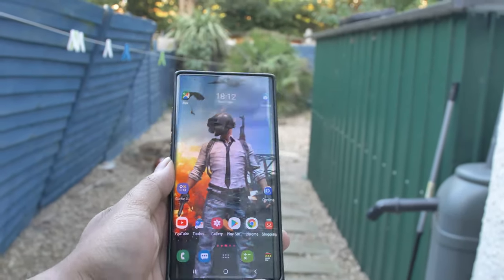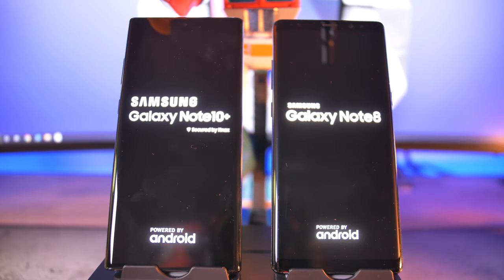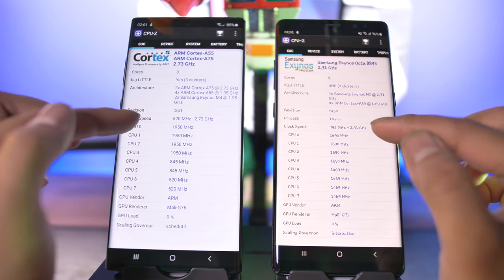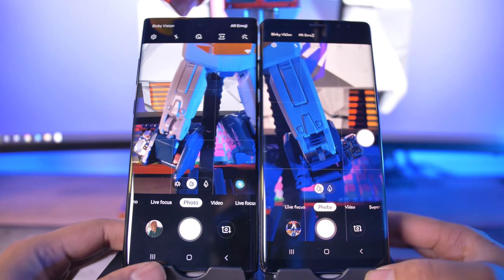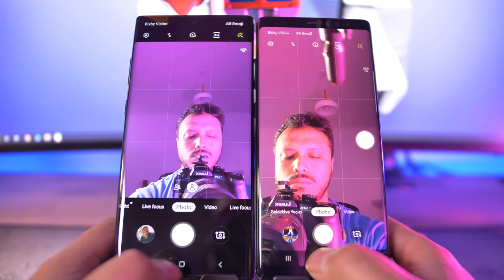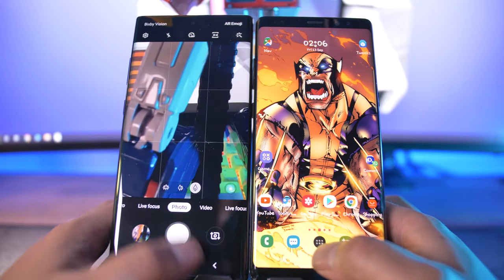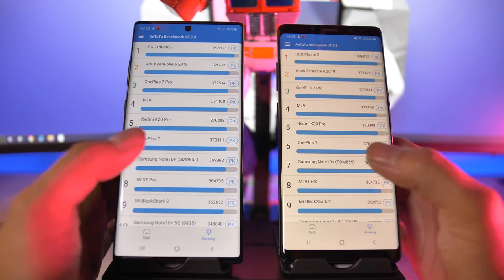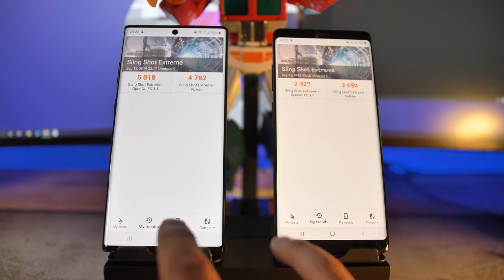Galaxy Note 10 Plus vs Note 8! Should you upgrade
So I have had the note Note 8 for a full 2 years, I was super excited about upgrading to the note 10 plus, I must is still evolutionary rather than revlolutionary. Dont get me wrong its better in every way apart from the head phone jack omission but it really leaves me wanting more, I really want to see larger senors in smartphones, alas the S11/note 11 could actually provide this. The wait is a killer.

Asus Crosshair Hero Vii x470

32 GB corsair dominator platinum RGB 3600 MHZ

1 Tb Nvme Adata XPG

Nvida GTX 1080TI FTW3

Full Custom Loop

14mm tubes and fittings
EK x res 250
Barrow Arc Energy series cpu block
EK pwm elite DDC pump
420MM radiator
280MM radiator
Corsair ML140 Fans

Cpuuser benchmarks quick overview

UserBenchmarks: Game 144%, Desk 164%, Work 161%
CPU: AMD Ryzen 7 3700X - 96%
GPU: Nvidia GTX 1080-Ti - 175.2%
SSD: Adata XPG SX8200 Pro NVMe PCIe M.2 1TB - 363.8%
HDD: Seagate ST4000NE0025-2EW107 4TB - 118.8%
RAM: Corsair CMT32GX4M2C3200C16 2x16GB - 100.2%
MBD: Asus ROG CROSSHAIR VII HERO (WI-FI)

Ryzen 3000 motherboard compatibility checker

Add some plants to your setup, a great set

---Previous PC Parts List---

phanteks evolv x
Intel core i7 6700k - oc 4.8
Asus Maximus hero vii alpha z170
Evga GTC1080TI ftw3
32GB DDR4 3000mhz
EK DDC pump elite pwm
EK RGB resevior
EVGA supernova G2 850W

Filming Gear

Panasonic GH5
Viltrox ef-m2
Sigma 18-35 F1.8
Galaxy Note 8